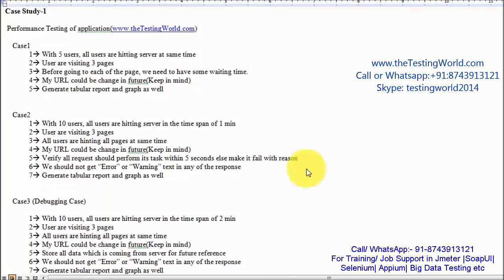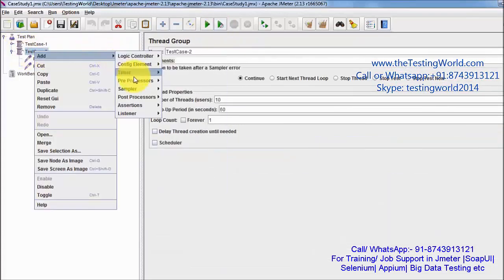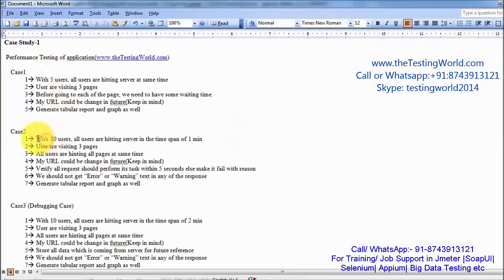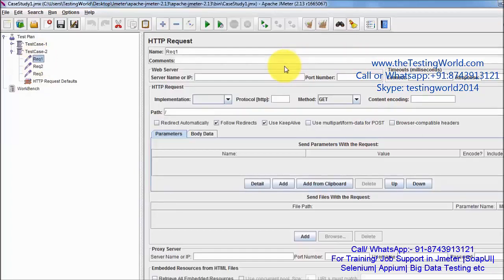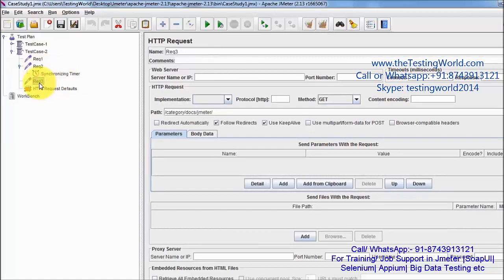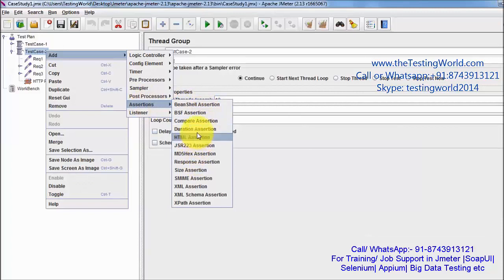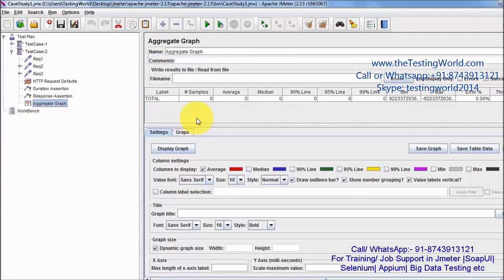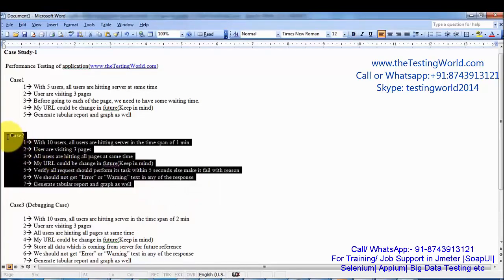Advance Jmeter - Project Case Study - Part 2